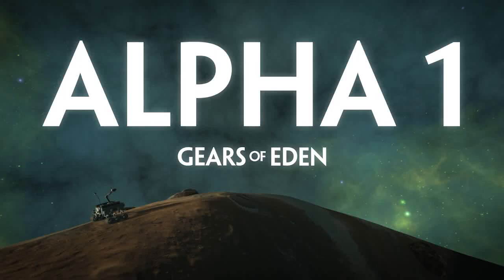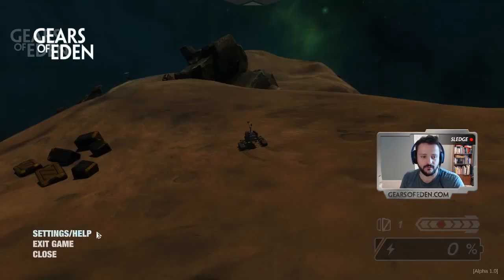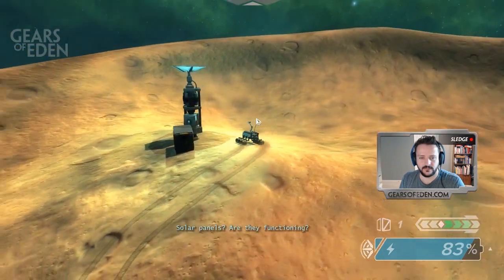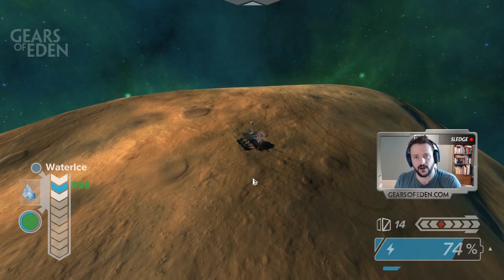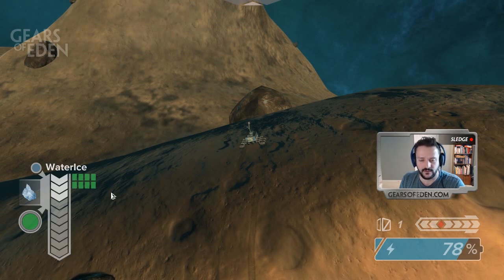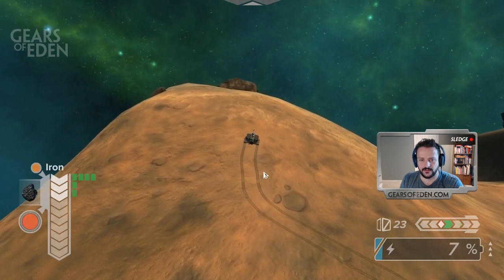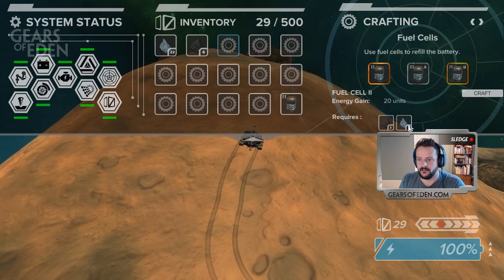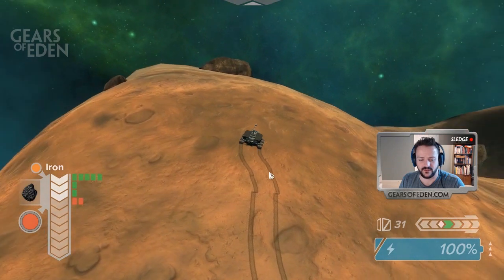Gears of Eden: Alpha 1 Tutorial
If you are interested in testing our first Alpha release, find out more and how to enroll